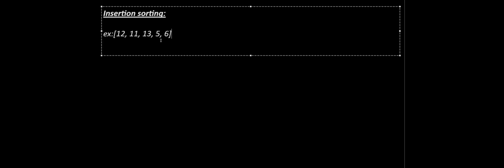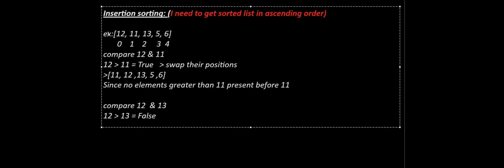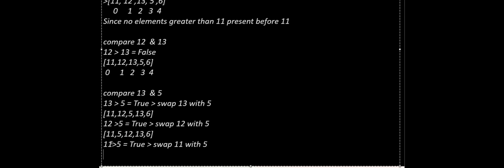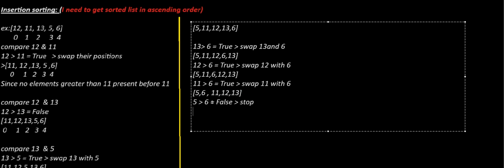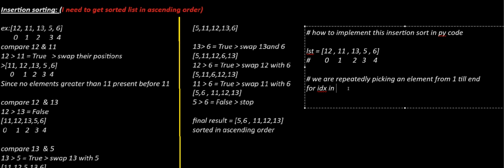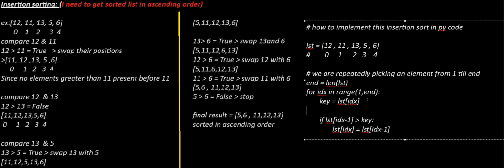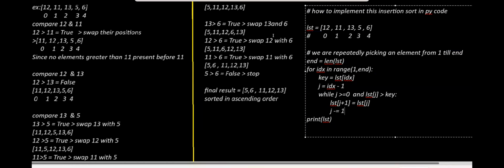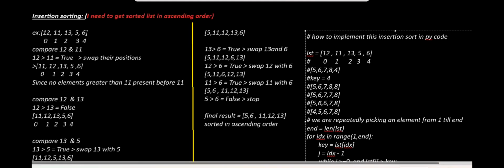insertion sort technique and program in python in english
topic notes is provided under 1st comment